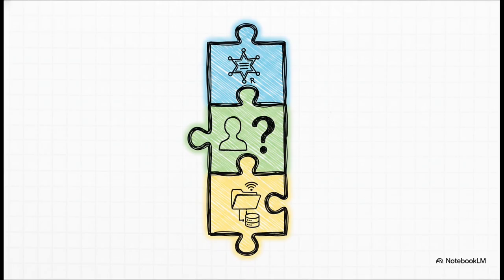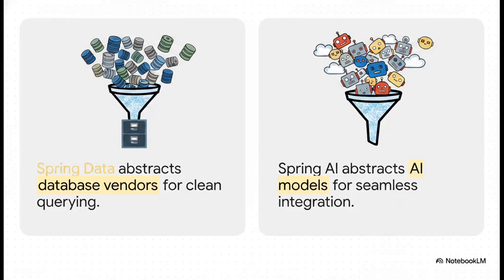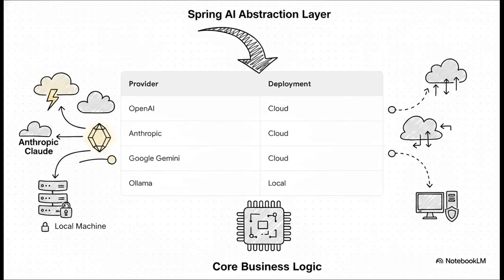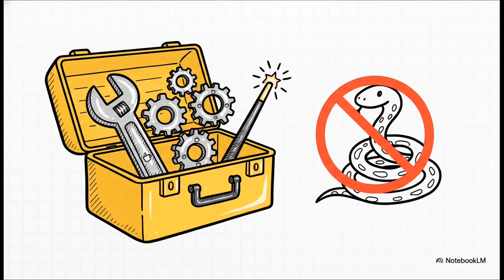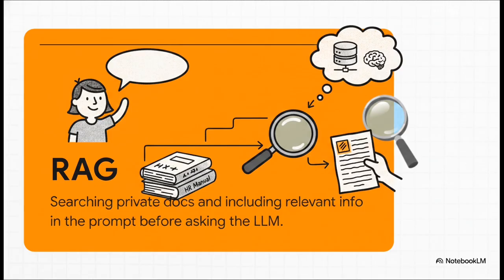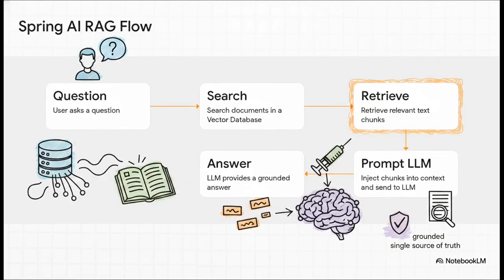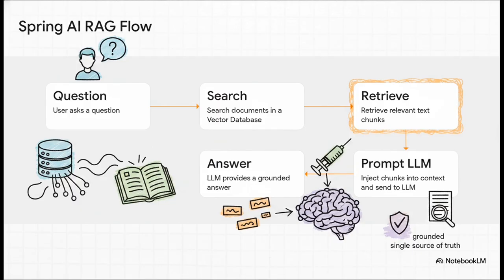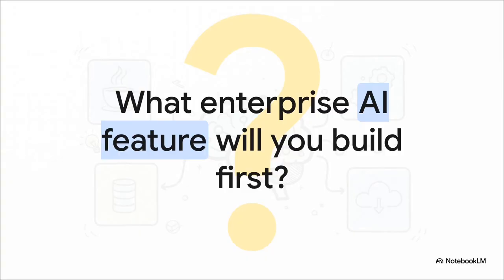What is AI, LLM & Generative AI? Explained for Java Developers | Spring AI Series #1